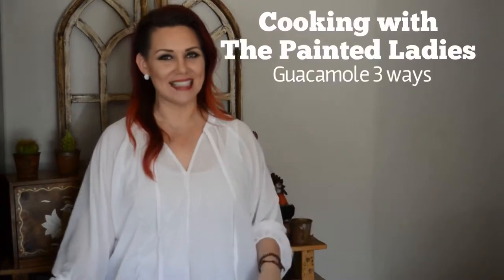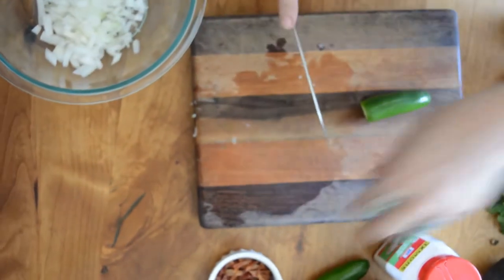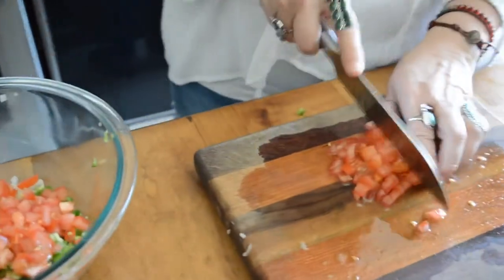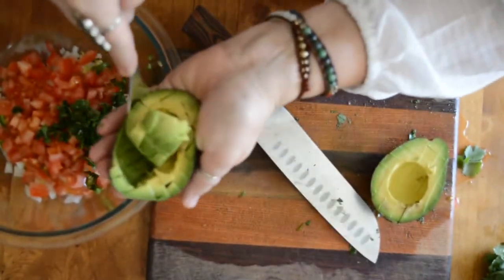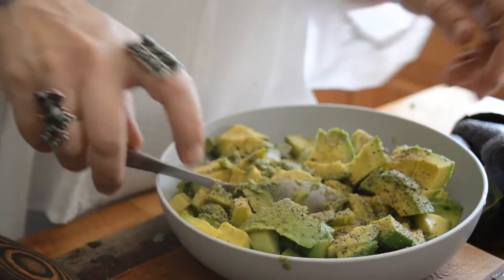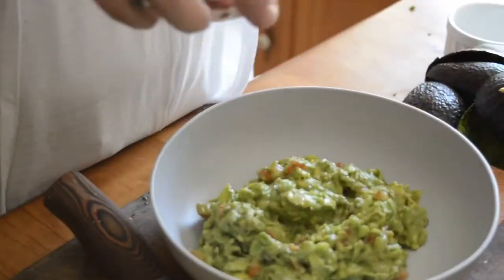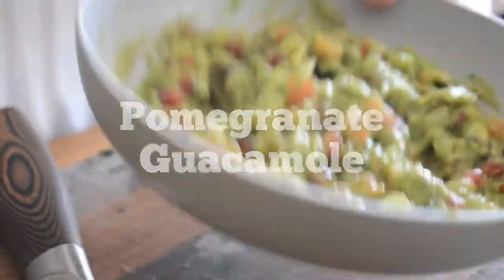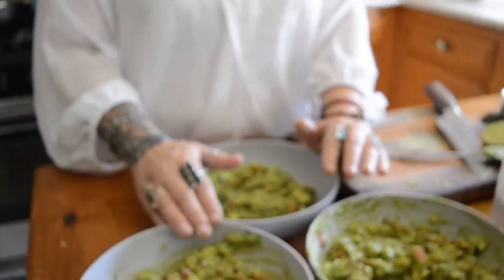Cooking with The Painted Ladies: Guacamole 3 Ways 🥑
Bacon Blue Cheese guac, pomegranate guac, & delicious traditional